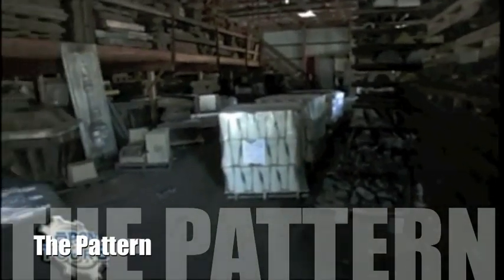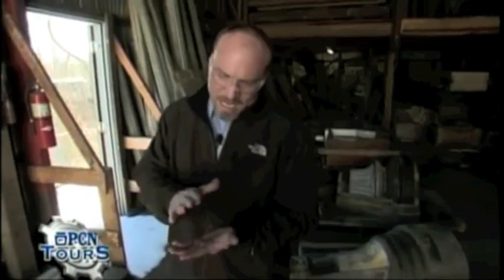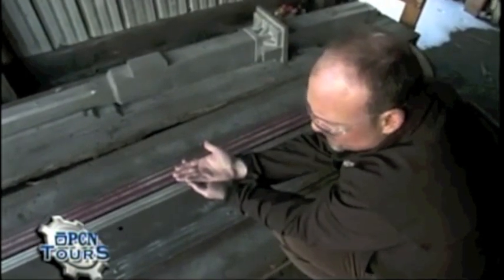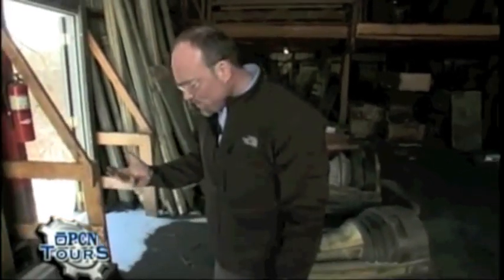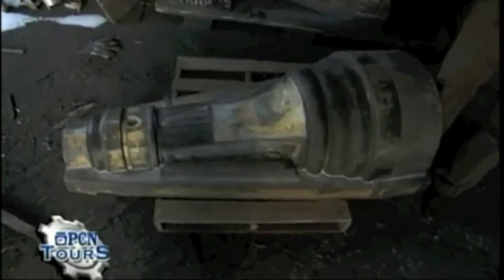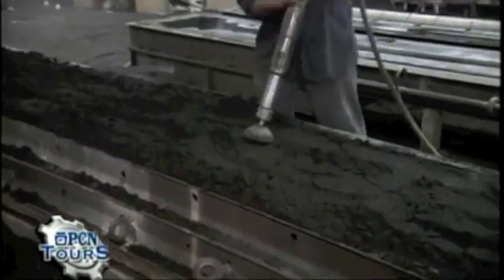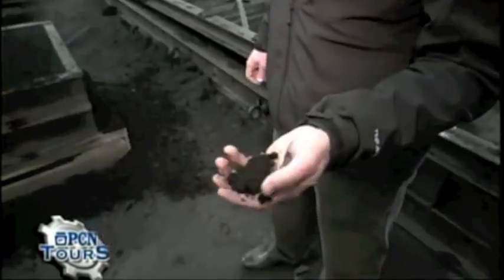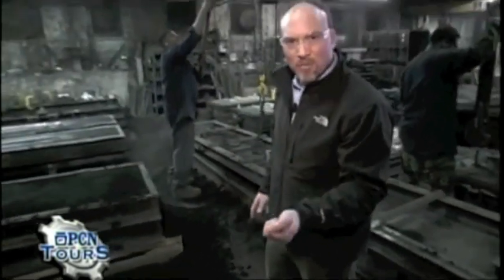The Pattern, The Flask, The Matching Pattern and The Core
This video demonstrates the Spring City Electrical manufacturing part 1.

First, we fashion a full-scale replica or "pattern" of the final product, exact in every way, using aluminum, wood, or plastic.  We then cut this pattern in half vertically and lay one half flat side down on the "pattern board."

Next, we put a "flask"-- imagine a solid steel fence-- around the pattern and we fill the flask with special green sand, and we compact that sand very tightly around the pattern.  Then we flip the flask and remove the pattern board.

Then we place the other half of the pattern onto the half of the pattern in the flask, making sure the two halves are perfectly aligned.  Then we place a second flask ("the cope") on top of the first flask ("the drag"), fill it with sand, and compact the sand very tightly around the pattern.  When we separate the two flask and lay them open-faced on the floor, we'll see the two halves of the pattern embedded in tightly packed sand.  We remove the pattern halves, revealing an impression in the sand that looks like the finished lamp post.

Because a solid cast lamp post would be too heavy to move, our next step is to insert a "core."  The core is shaped similar to the pattern, except that it is smaller, leaving a void on all sides.  Thus, when the molten cast iron is poured into the mold, it will take shape of the pattern, and the core will ensure uniformly thick walls throughout the lamp post.